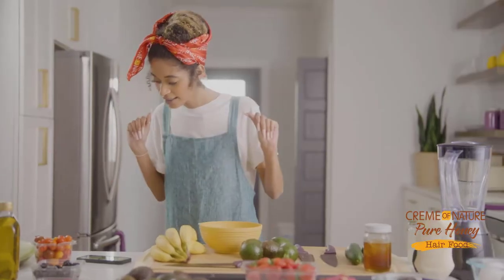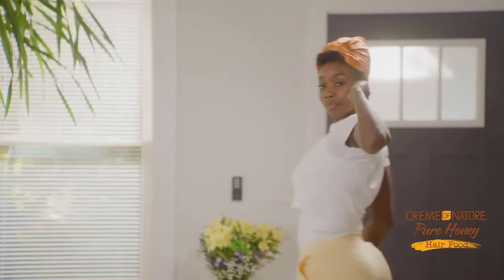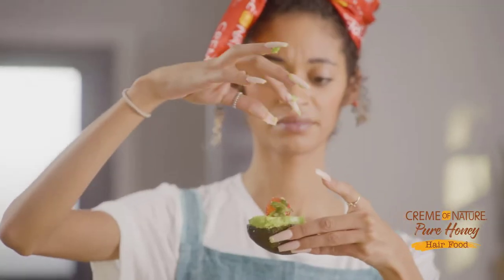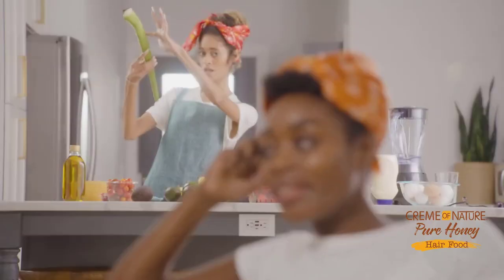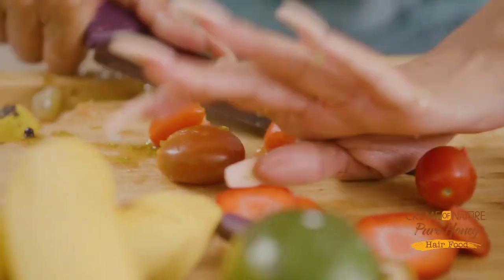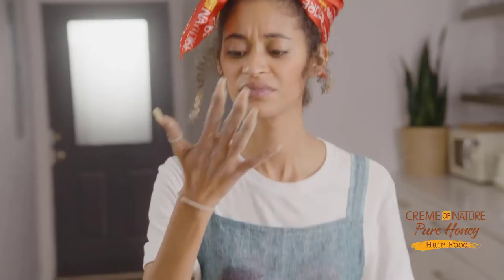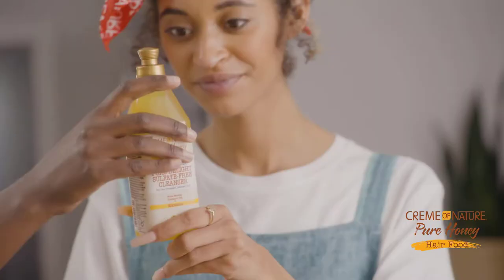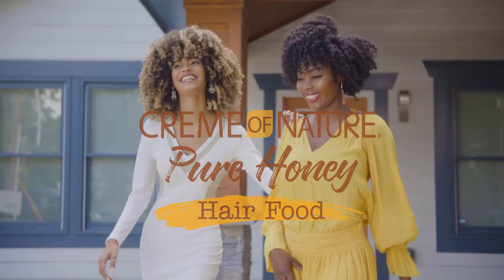Creme of Nature Pure Honey Hair Food Collection - Available Now!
Is Your Hair Still Hungry?
New Creme of Nature® Pure Honey Hair Food collection are hair care products that focus on the proven benefits of traditional DIY ingredients to correct, treat, and prevent hair problems. This collection offers three different benefits for problemed hair. Honey + Banana for dry, brittle, over-processed hair. Honey + Avocado for dry, frizz-prone hair. Honey + Acai Berry for protection before, during and after protective styles.

These products are no mix, no mess, and ready to use for an experience that feels as if you made it yourself.